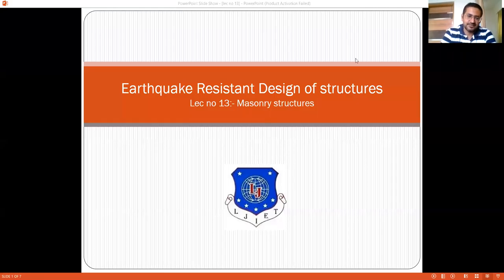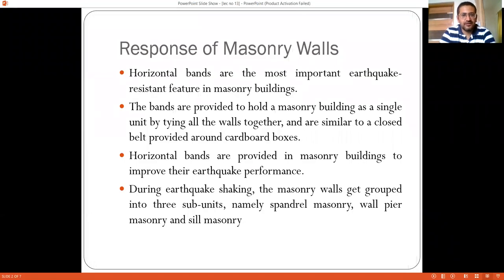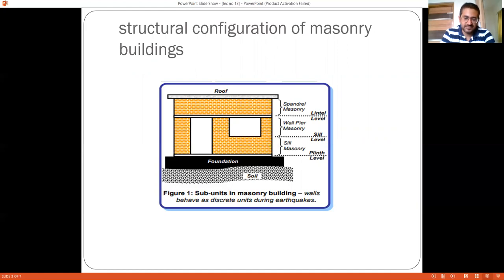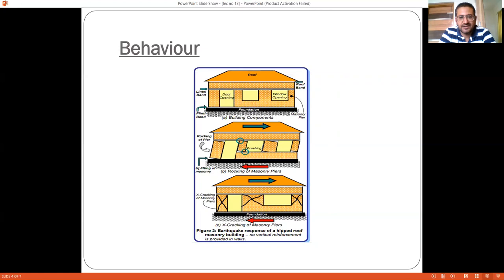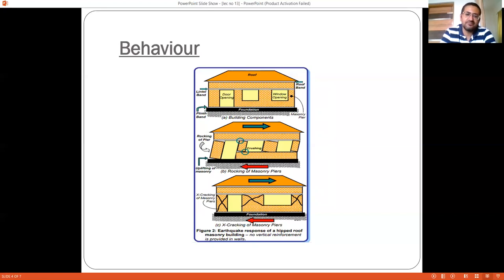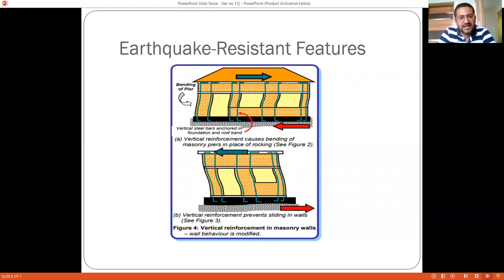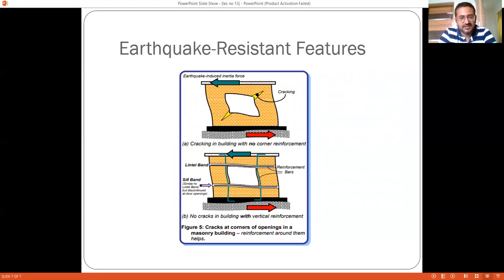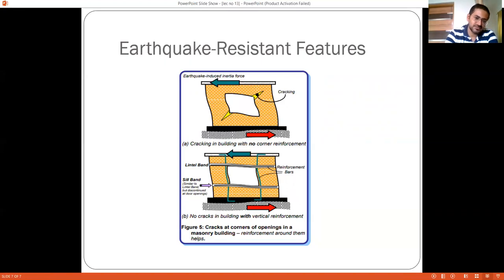lec 13 masonry structures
this video discusses the importance of vertical bands in masonry structures for goof performance when subjected to lateral loads